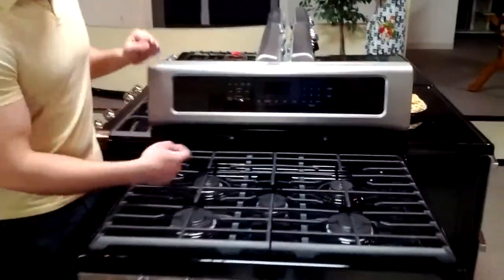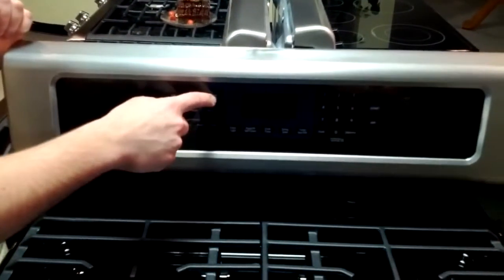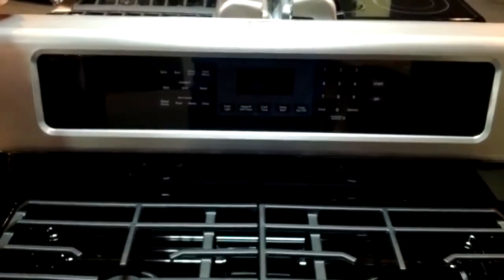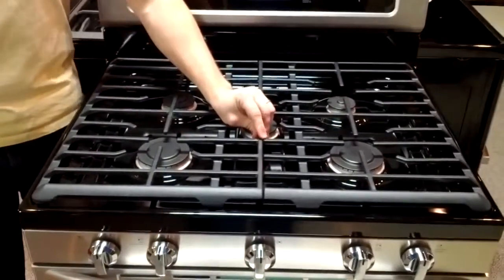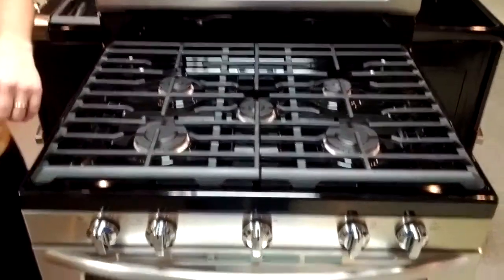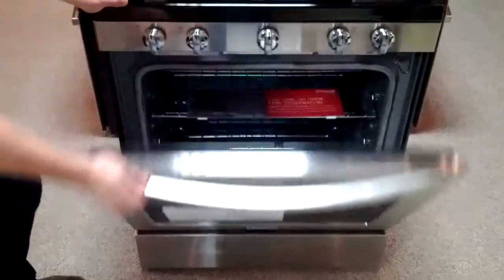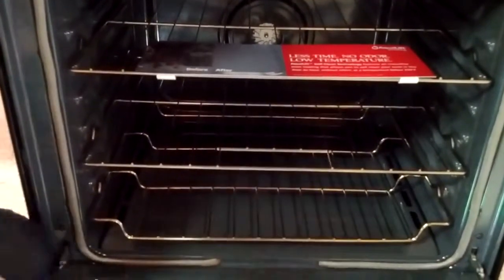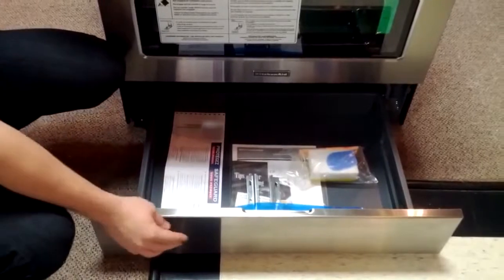KGRS202BSS Walk through at Bill & Rod's Appliance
Bill & Rod’s Appliance has come a long way since 1963, and that’s because of you, the customer. We started with just a small storefront, and now we have an entire 10,000 square foot showroom in Livonia and 6300 square foot showroom in White Lake with appliances and grills that fit any need. We carry all the industry’s top brands because we only carry brands we would sell to our friends or family, and we run the business the same way. Buy with confidence with our price match guarantee on appliances and grills that you are always getting the best price. Our top-notch installers work directly for us and will make certain you are satisfied with your appliance installation. We look at each customer as a chance to build a new relationship, and that’s the type of service you will get. Bill & Rod’s Appliance also has expert service and appliance parts department with trained technicians dedicated to making your life easier. We know a new appliance isn’t needed, and sometimes you need that one part or the right expert to work their magic to fix your appliance, and at Bill & Rod’s Appliance, we got you covered. We serve a wide area, so if you are in Livonia, Dearborn, Dearborn Heights, Canton, Westland, Farmington Hills, Southfield, Northville, Plymouth, Novi, Milford or White Lake, give us a call and let us take some of the stress out of buying an appliance! We are family owned and operated for 3 generations with the same family, and the legacy of quality stands firm. Bill & Rod's Appliance is small enough to care, but big enough to compete.

White Lake Showroom: 8010 Cooley Lake Rd., White Lake, MI 48386